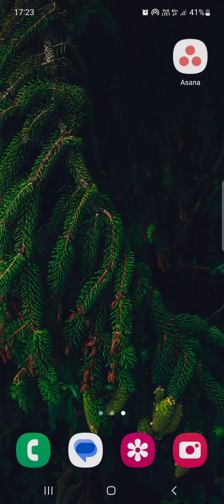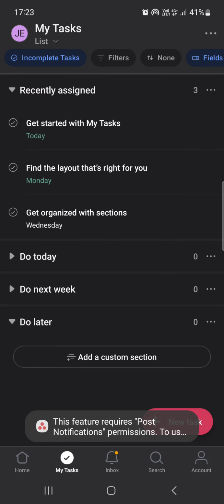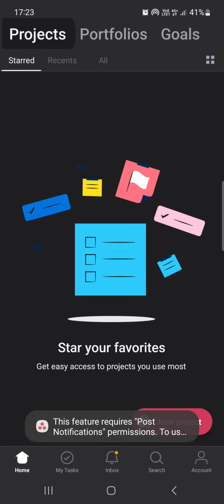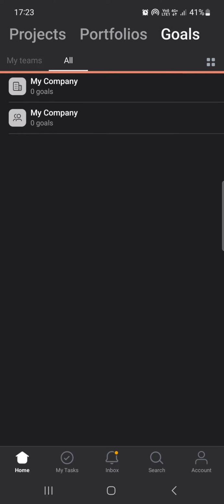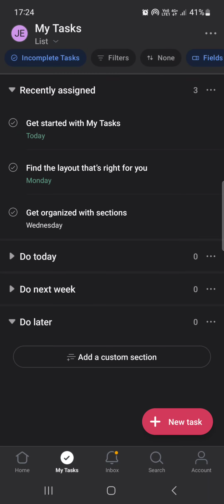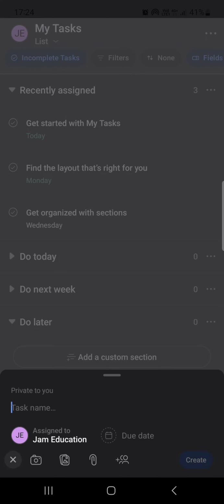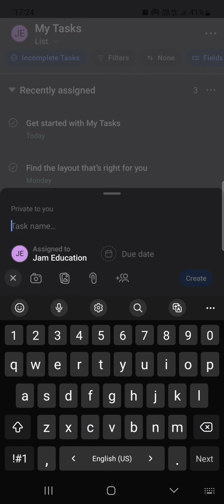How To Add New Task On Asana?